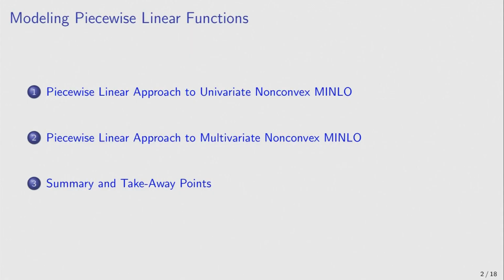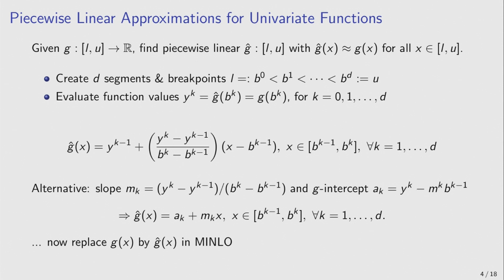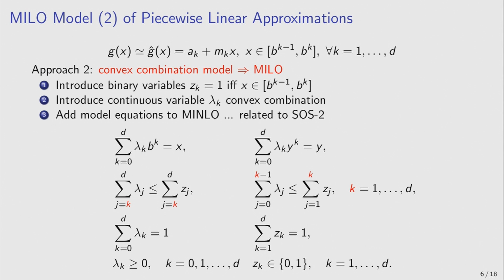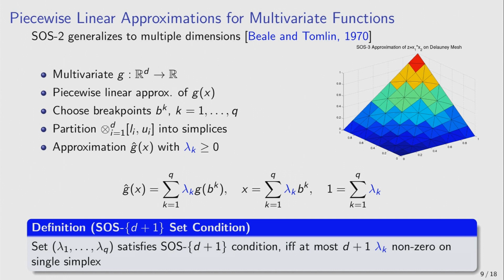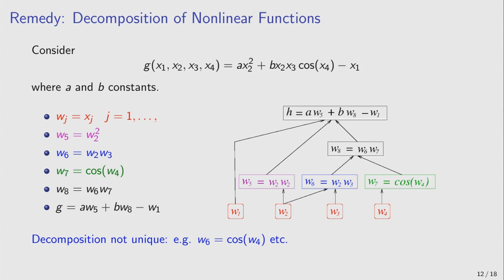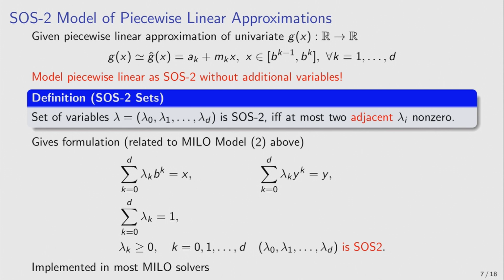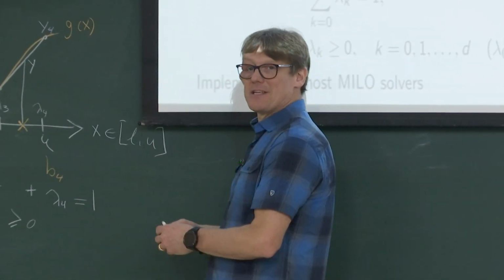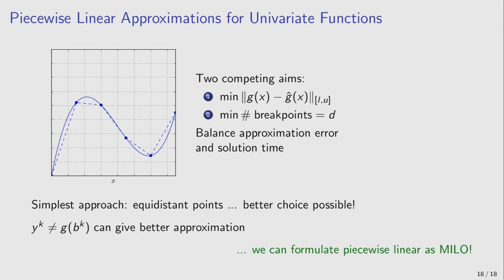Lecture 12: Modeling Piecewise Linear Functions, by Sven Leyffer.